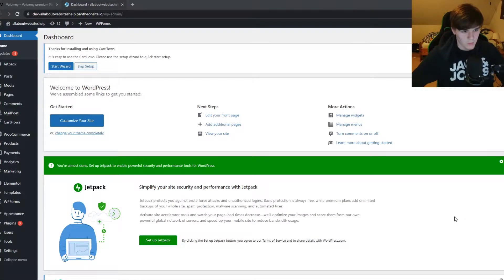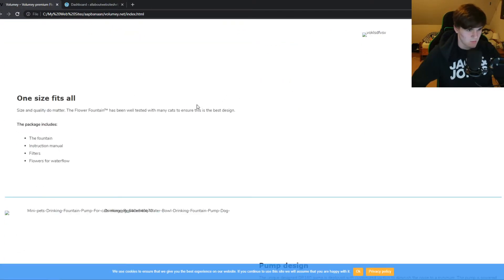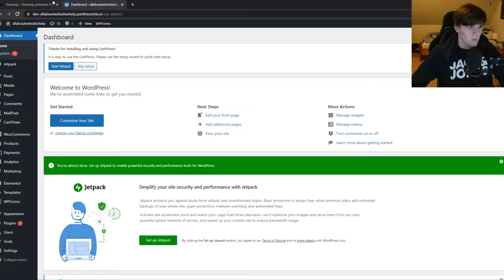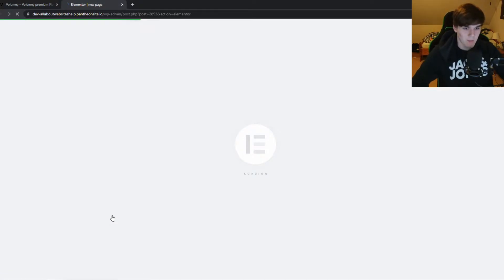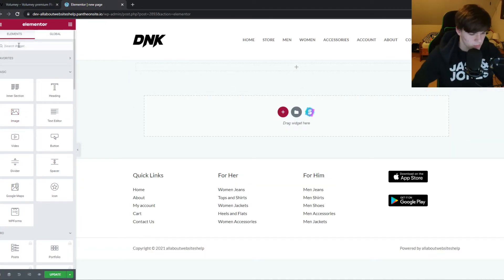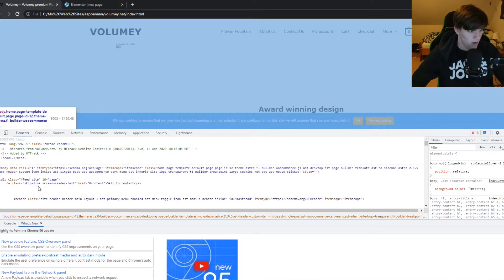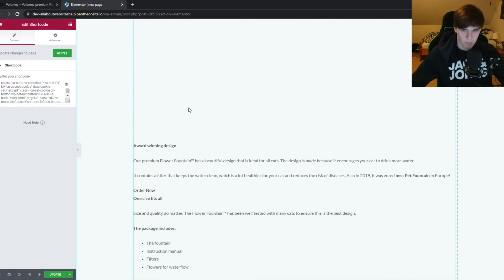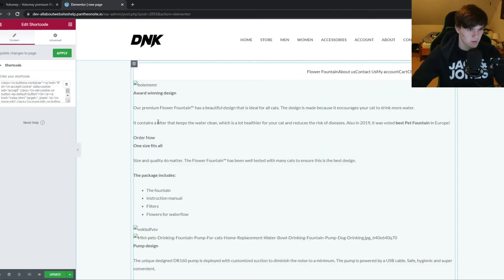How to Convert HTML Website to Wordpress (Simple)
Learn How to Convert HTML Website to Wordpress (Simple)

In this video I show you how you can convert html sites to wordpress sites. Do you wonder how you can convert html to wordpress. I'll show you exactly how to do that.